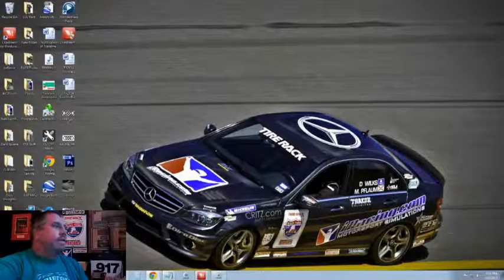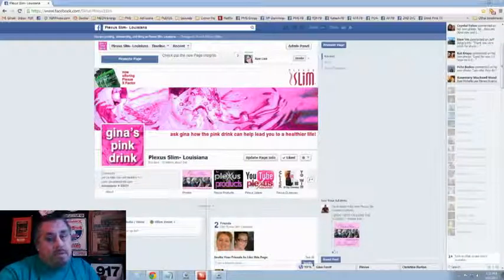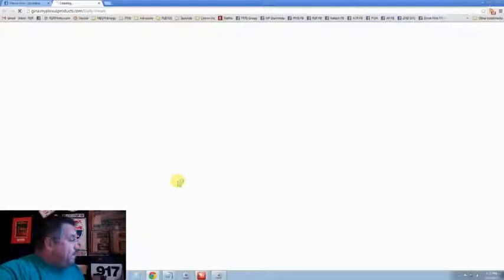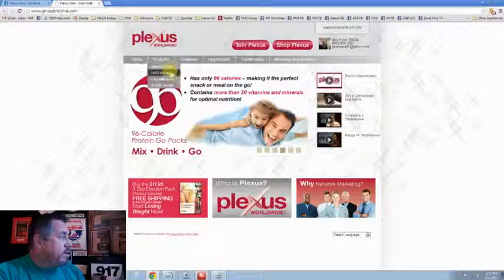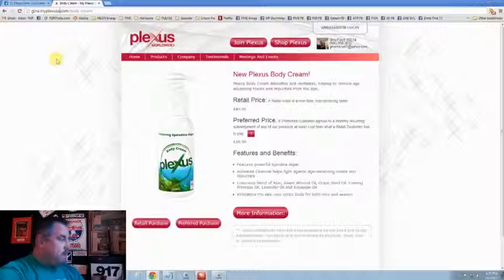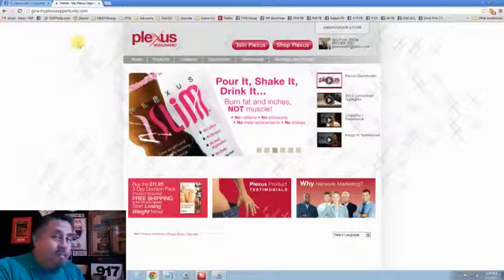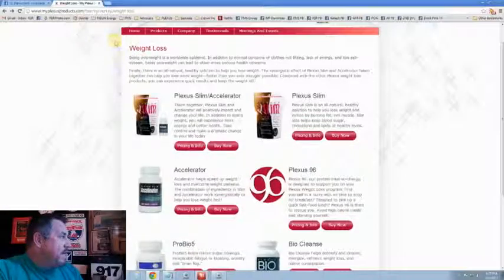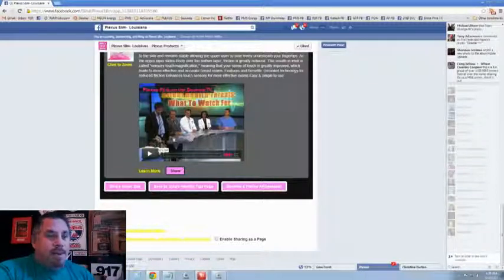Plexus Replicated Site Issues #1 & 2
I would like to share something you might know is happening on your Replicated sites. This has to do with HOW you are sharing the URL to direct people to your site to view and buy the Plexus Products.

Replicated Site Issue #1
This has to do with HOW you are sharing the URL to direct people to your site to view and buy the Plexus Products. Make sure your specific site name is BEFORE the replicated site URL before sharing it. Both URLS will take someone new to your products area, but ONLY ONE will give MORE INFO when that button is clicked. Having your name AFTER the replicated URL is NOT giving your new lead, all the info and sends them to the MyPlexusBuilder page.

Plexus Replicated Site Issue #2
Make sure your specific site name is BEFORE the replicated site "PRODUCTS" URL before sharing it. I have discovered that use of the custom URL will take someone new to your products area, but is NOT showing the BODY CREAM unless manually entered by adding "/body-cream" to the end of the url.

This can also explain the issue where new customers are not purchasing the products they are ordering from the Ambassador who referred them. BE SURE TO CHECK YOUR REPLICATED SITE FOR FULL FUNCTIONALITY!

Also check to be sure you are sharing the correct URL to those you wish to sign up.

This is another reason why having my Plexus Products Tab on your Facebook page is so important as it guarantees your new lead will go to the appropriate links to view your products and to sign up as a new ambassador.

If you need sales tips, marketing help and want more information on how to get our tabs installed on your Facebook page to increase your sales and reach, visit our Facebook